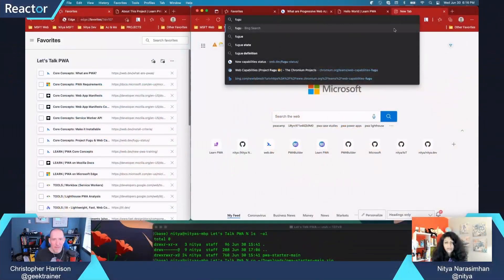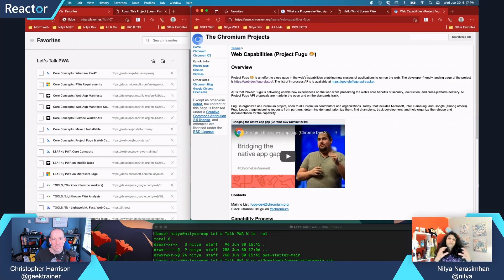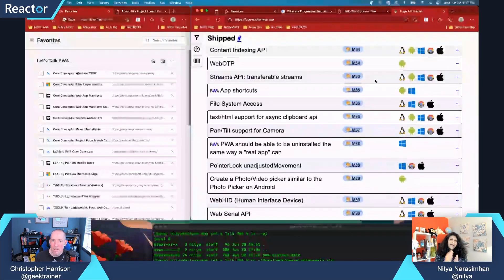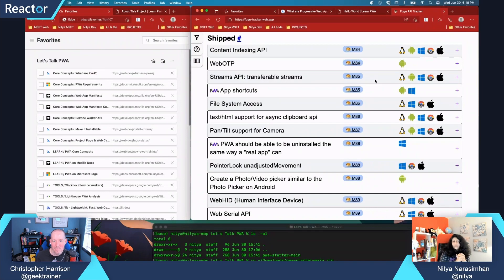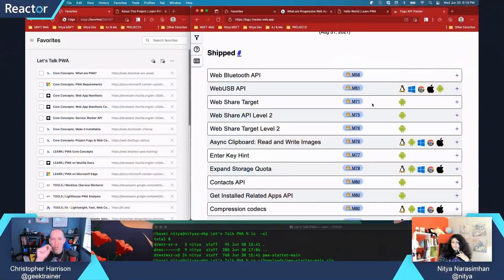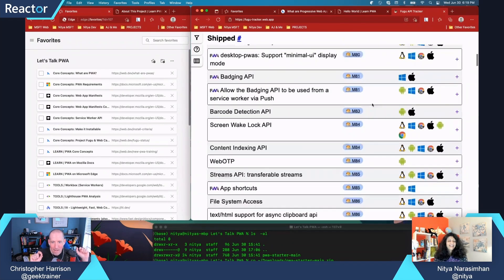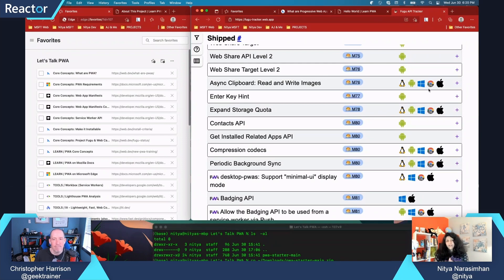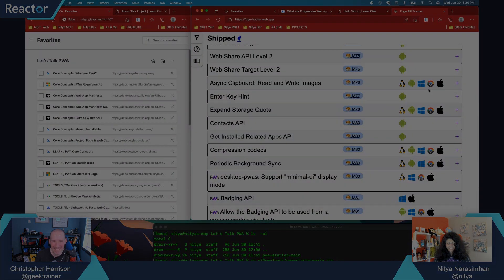How do I access local resources from a Progressive Web App?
When using a native application, it can use local resources on the device, such as GPS, the camera and local file system. Because a Progressive Web App (PWA) is a web application, access to these resources is managed differently and can sometimes be limited. Nitya Narasimhan walks us through this space, and where things are going for unifying a set of APIs.

Explore more!